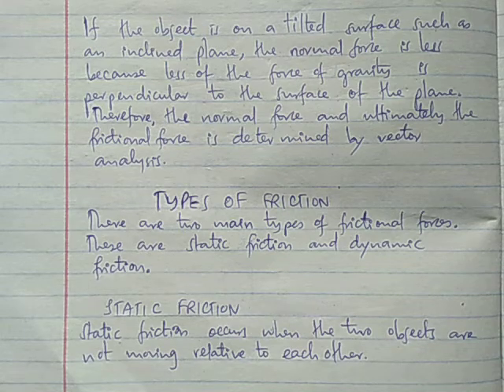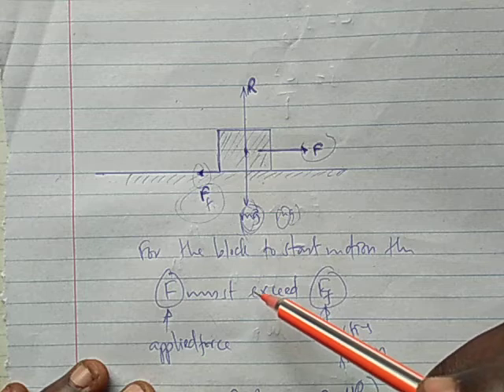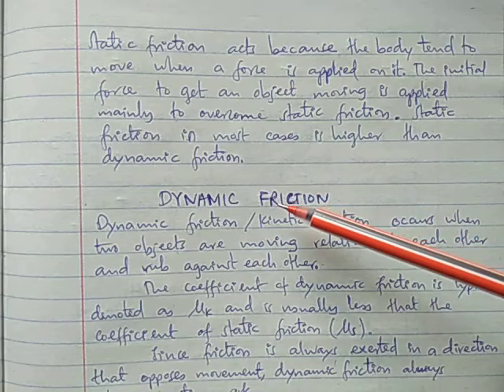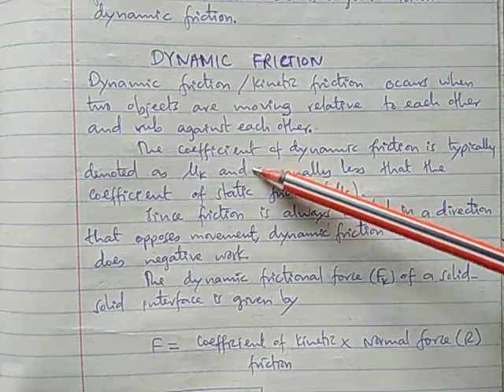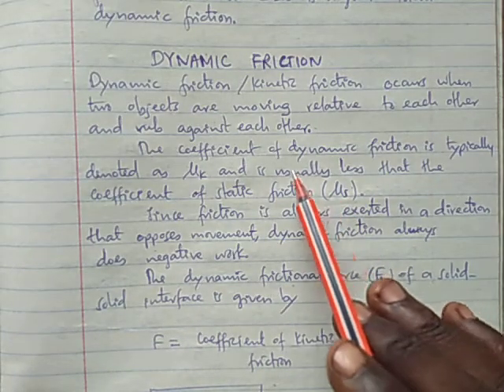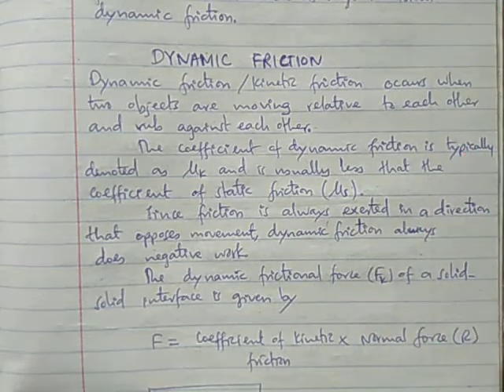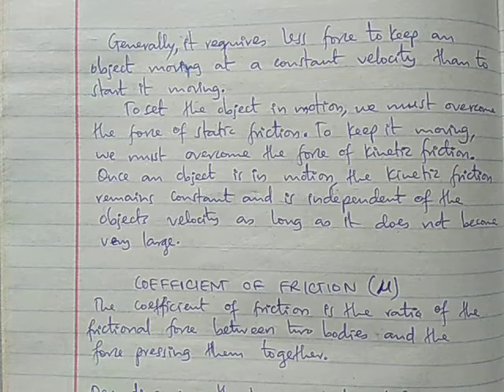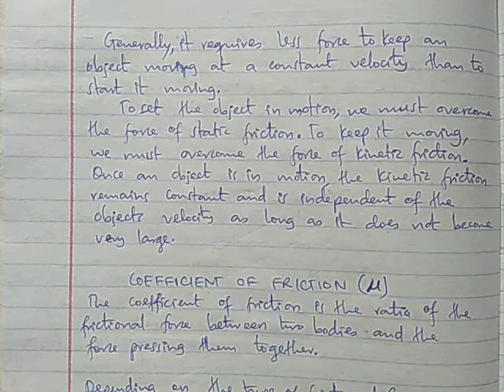Friction session 4, Types of friction, static and dynamic friction